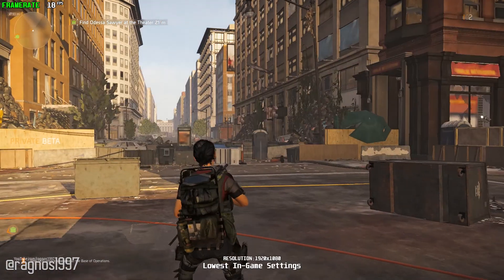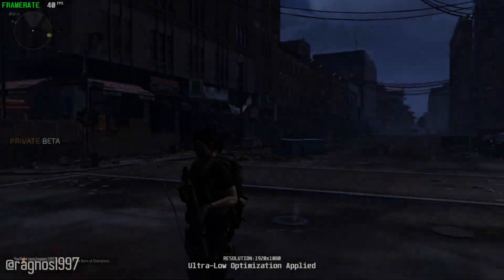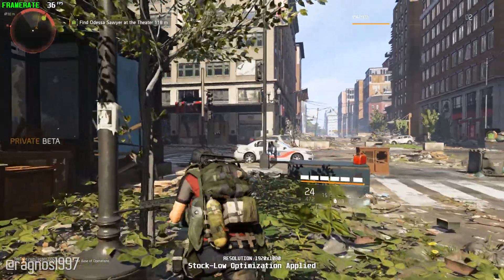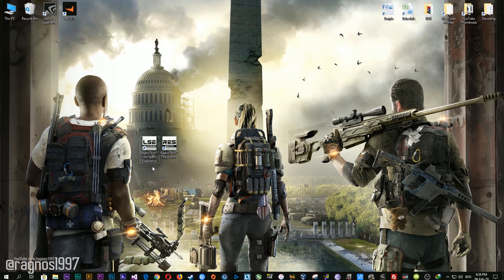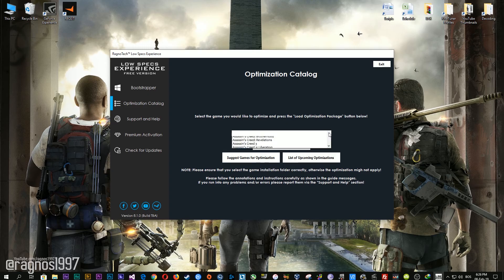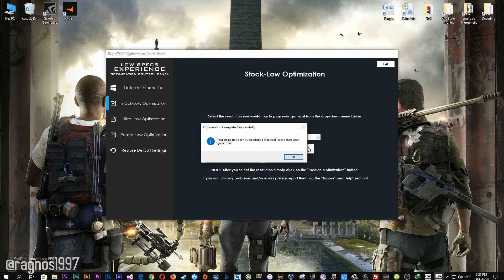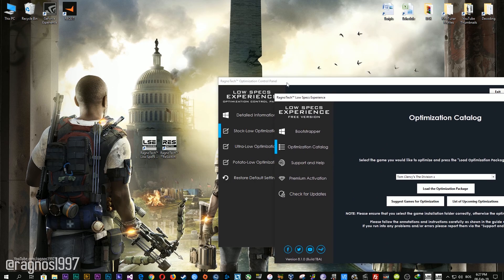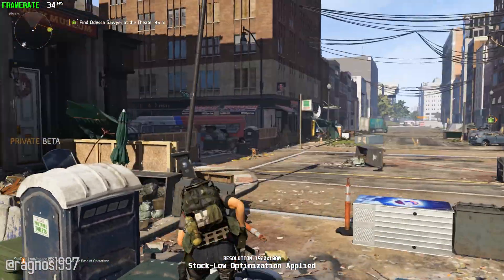Tom Clancy's The Division 2 | How to Reduce Lag and Boost Game Performance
This How to Reduce Lag and Boost Game Performance guide for Tom Clancy's The Division 2 walks you through the most effective ways to increase FPS, fix lag, reduce stuttering, and enhance overall performance using Low Specs Experience.

⏱️ Timestamps

00:00 Before vs After Optimization
01:20 Optimization Guide
02:50 Additional Gameplay Footage